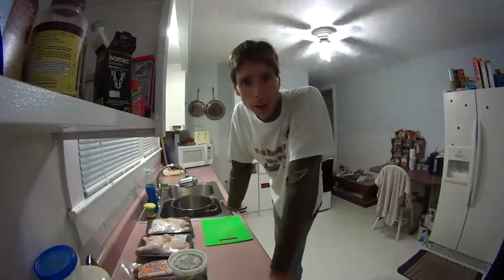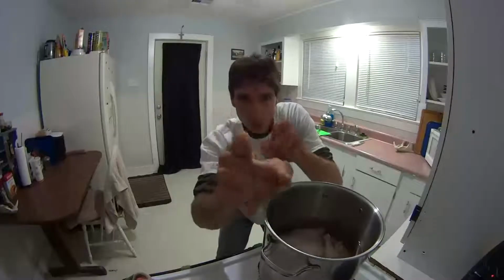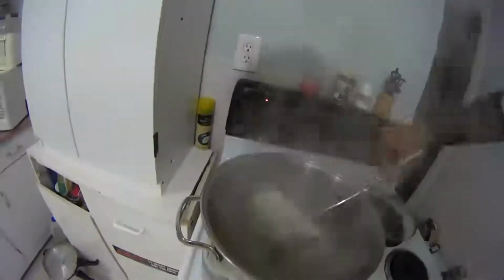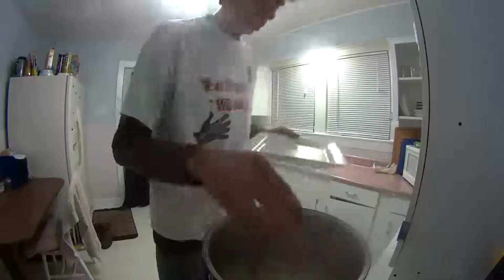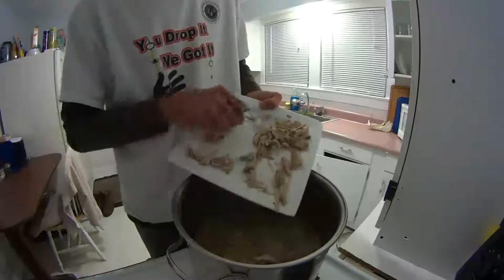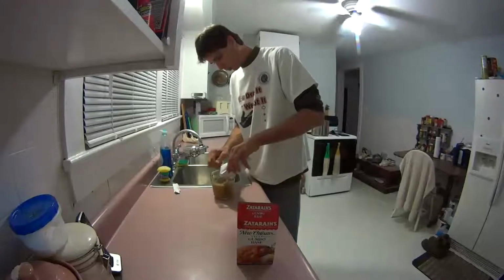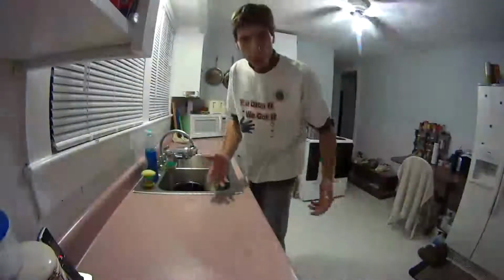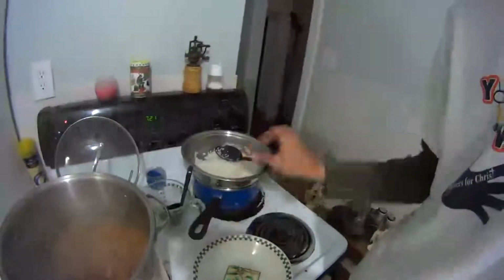Gumbo episode 1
I made a Chicken Gumbo, This is my first cooking segment so let me know if you would like me to contiue making cooking segments? So sit back and watch me make this Gumbo!!